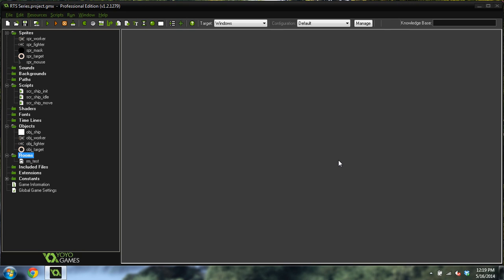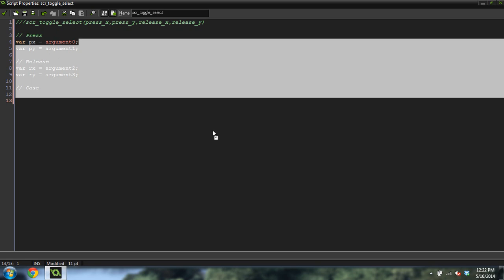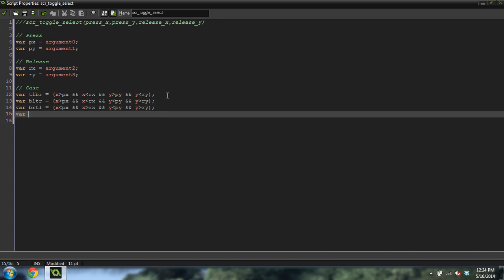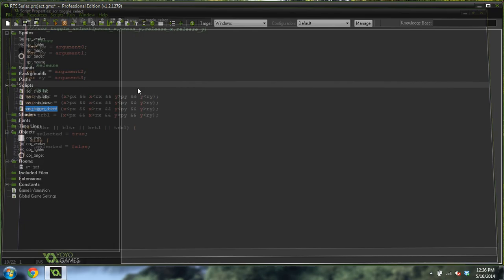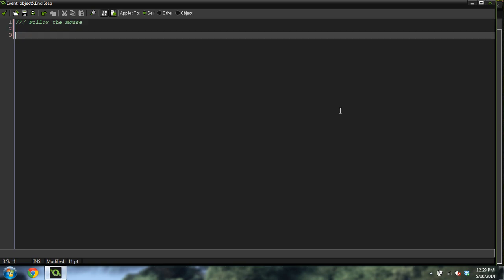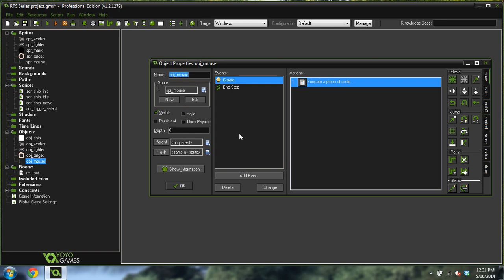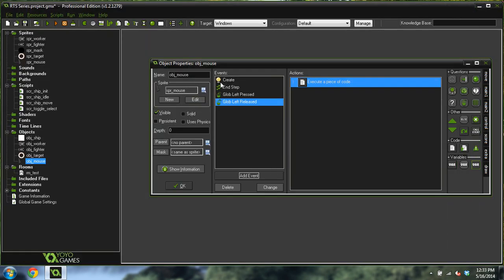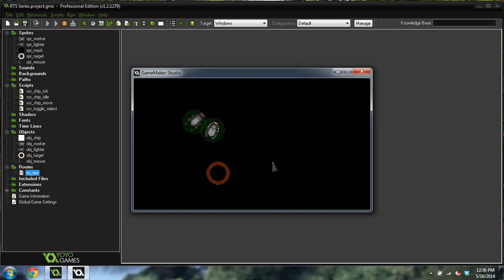[Game Maker Tutorial] RTS [2] Unit Selection